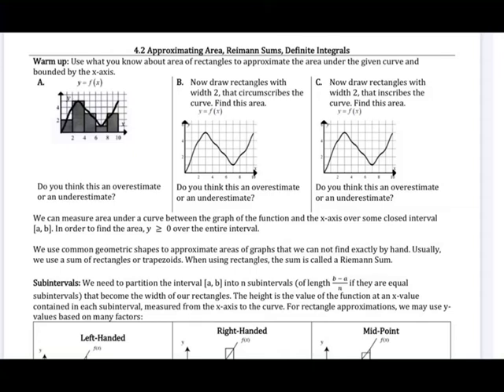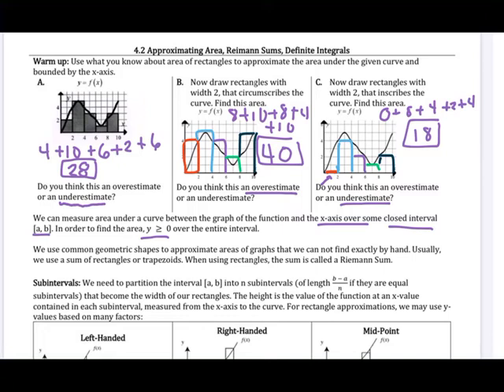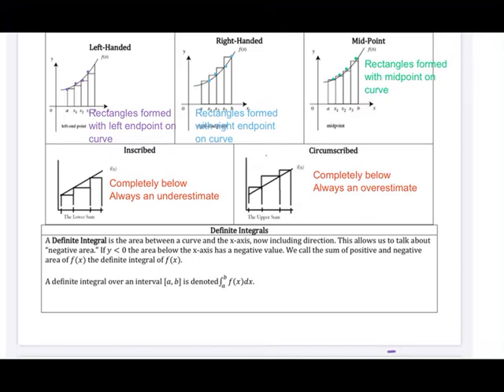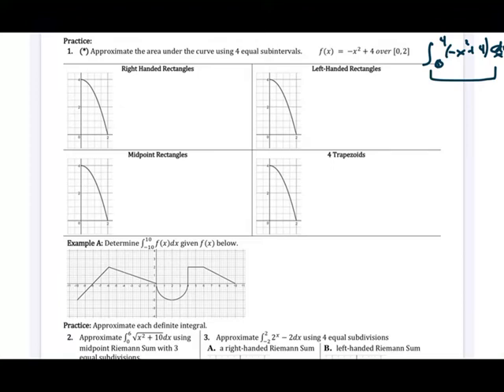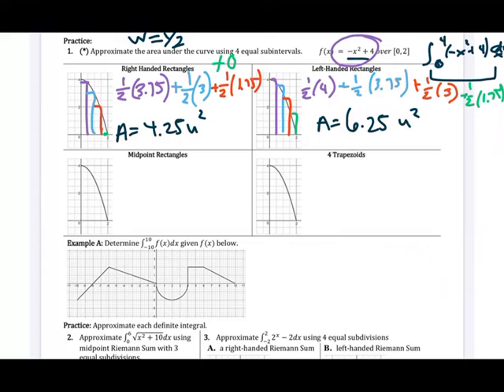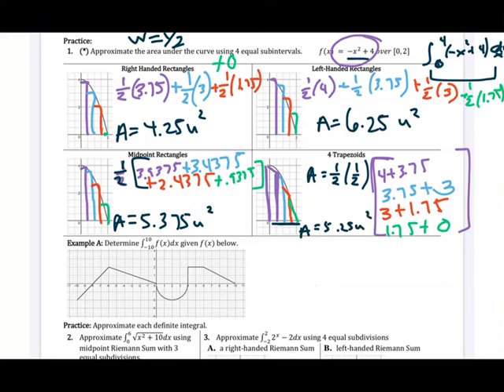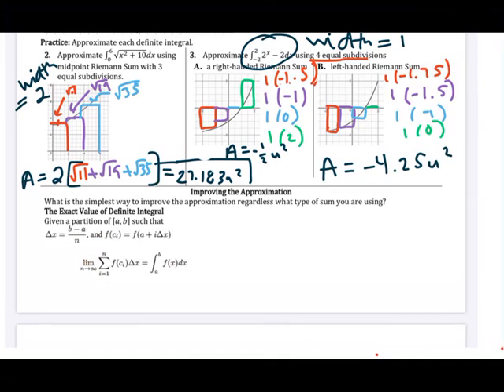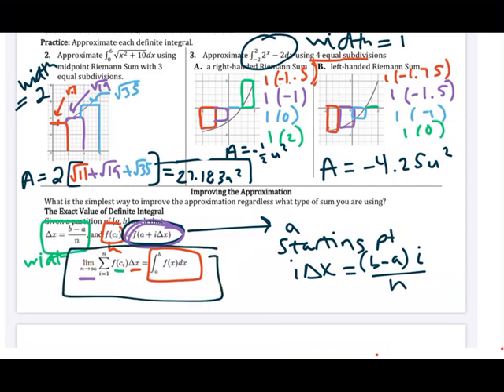(4.3) Approximating the Area Under a Curve, Riemann Sums and Definite Integrals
This uses geometry to approximate area under the curve and extends that idea to Riemann Sums (left-handed, right handed, midpoint) and the Trapezoidal Rule.  It talks about over approximations vs under approximations and circumscribed vs inscribed.  It includes lots of examples!